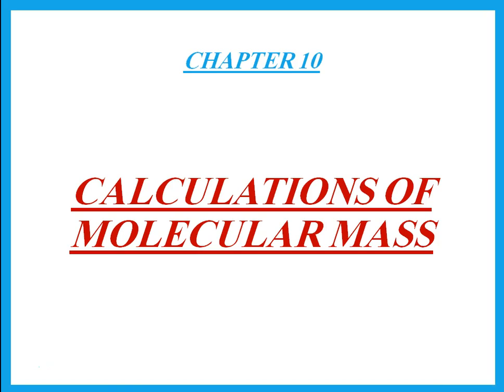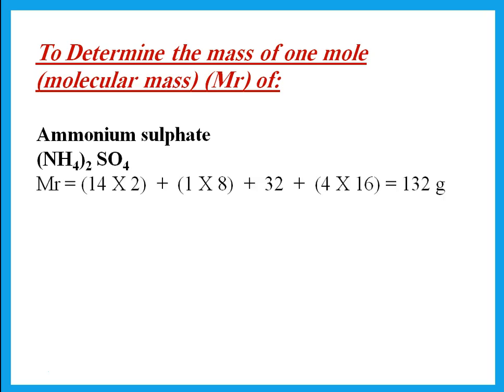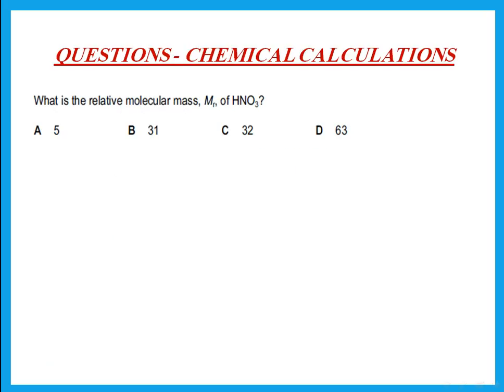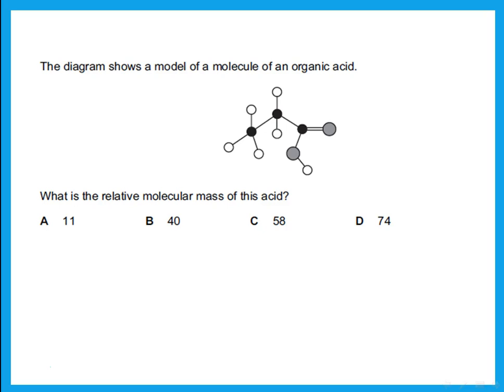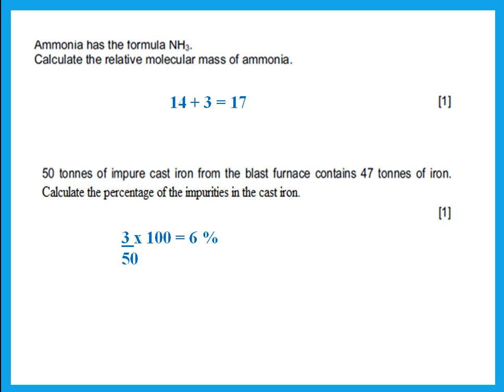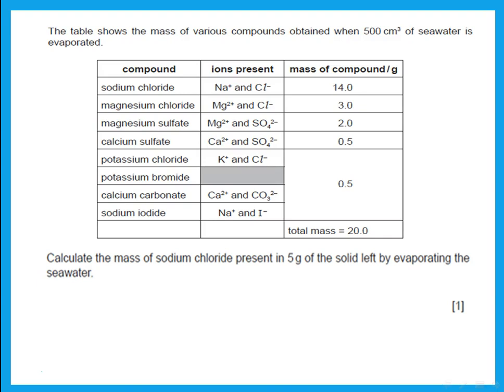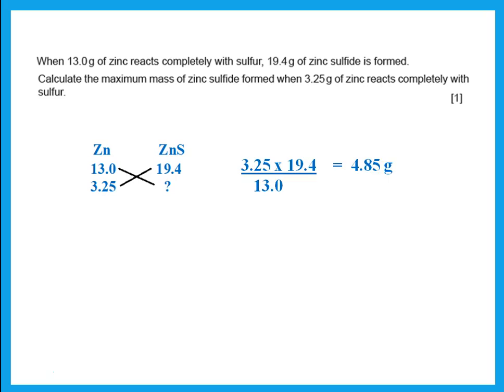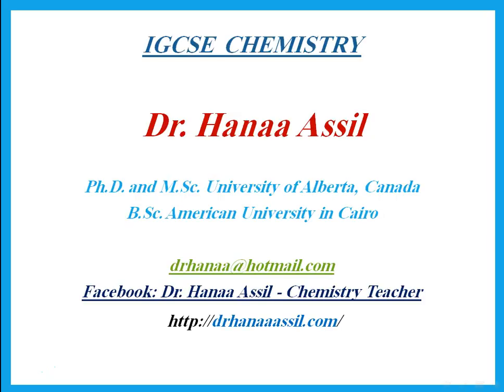IGCSE Chemistry Molecular Mass calculation - Dr Hanaa Assil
This is an explanation calculation of Molecular Mass and related calculations for Pre-IGCSE Chemistry.